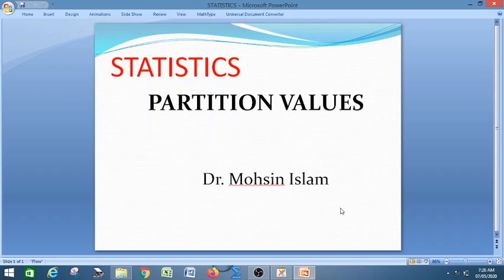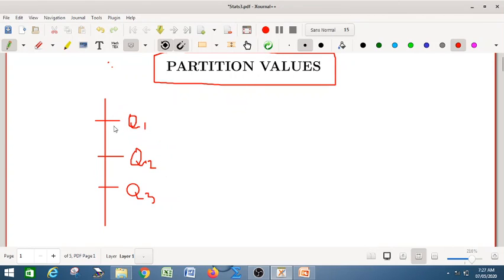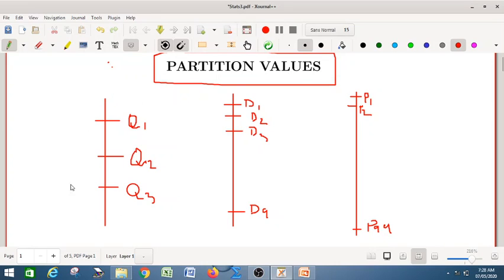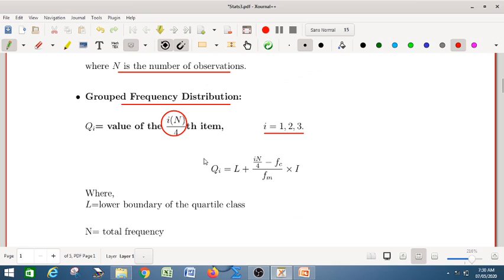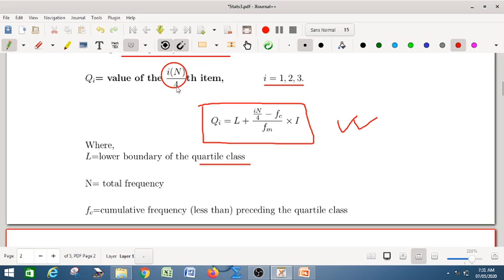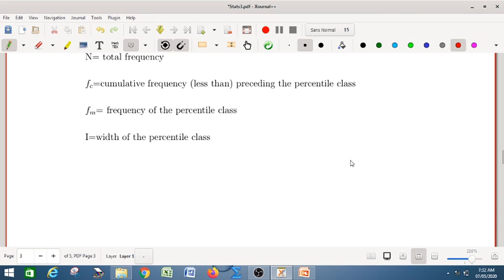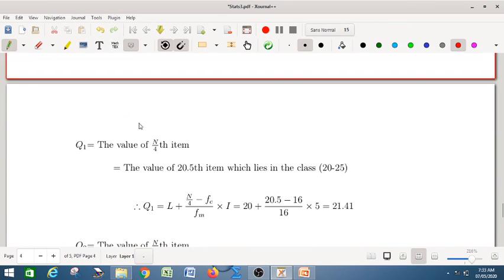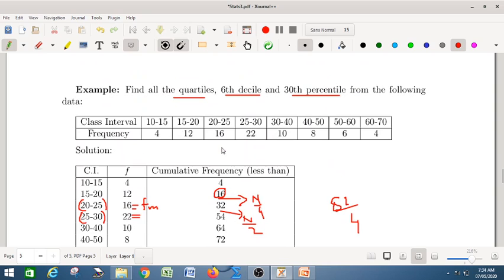STATISTICS- PARTITION VALUES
This video tells you about the Quartiles, Deciles and Percentiles with example